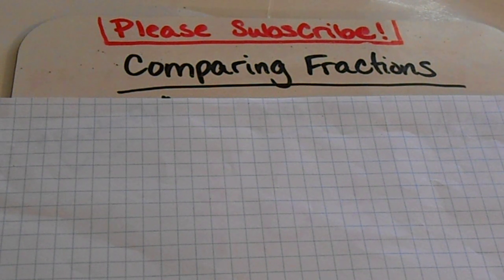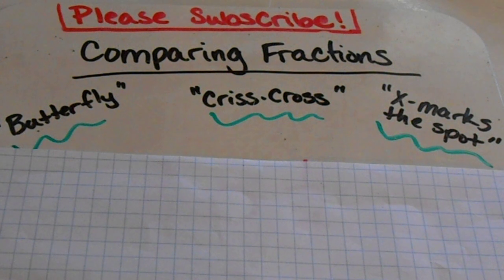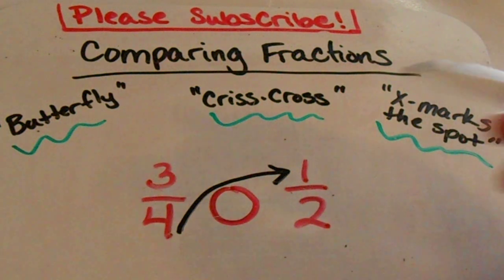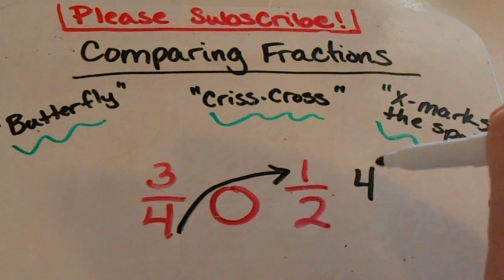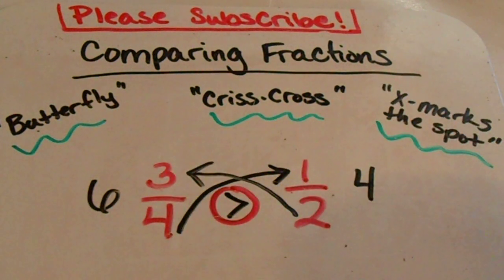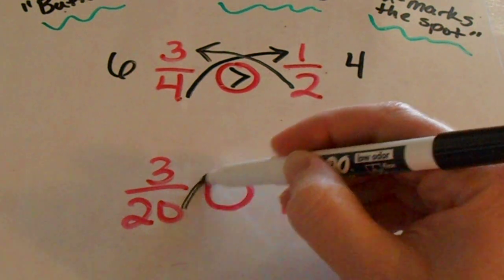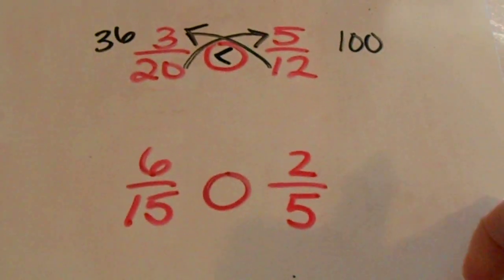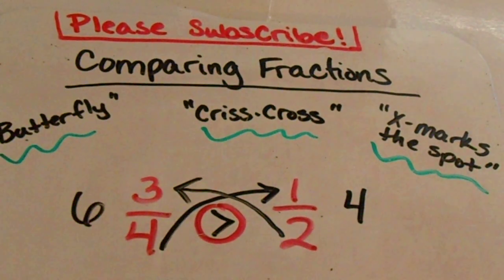How to Compare Fractions Strategy (easy method)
This video is for parents and teachers who want to help their students learn a quick, easy way to compare 2 different fractions. With this strategy, you are essentially creating two fractions with like denominators, but we take a little shortcut by not writing out the denominators for each new fraction. After all, we just need to compare the numerators! I've heard it called a lot of different names, "butterfly", "x marks the spot", even "McDonalds" or "Golden Arches"! but I like to call it "criss-cross". Enjoy!